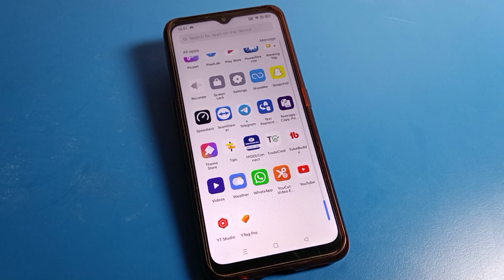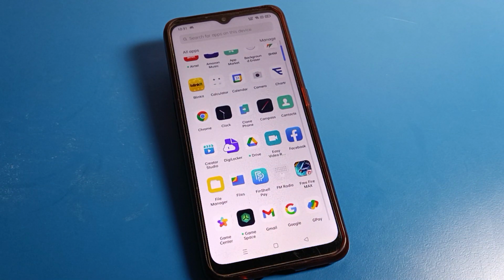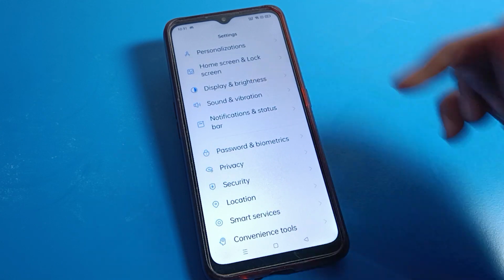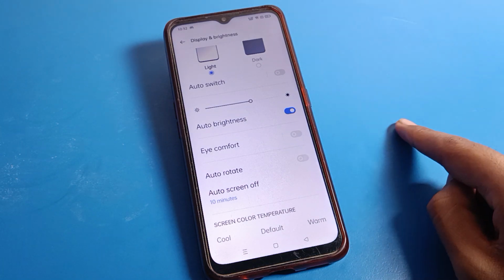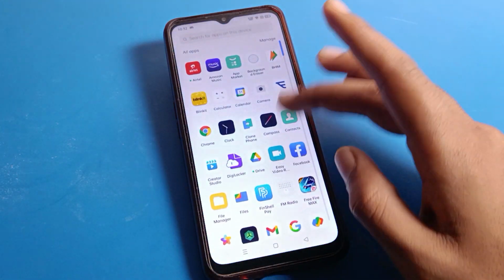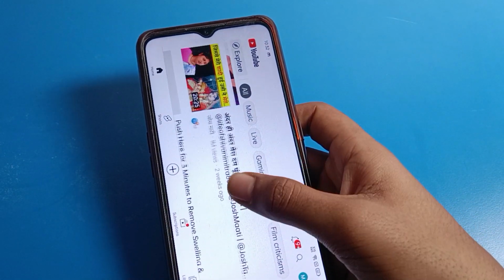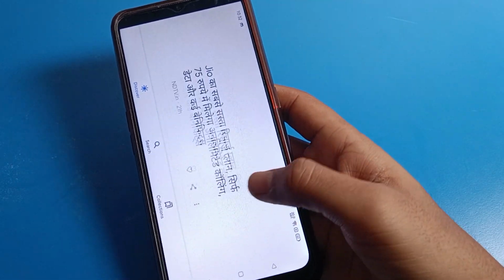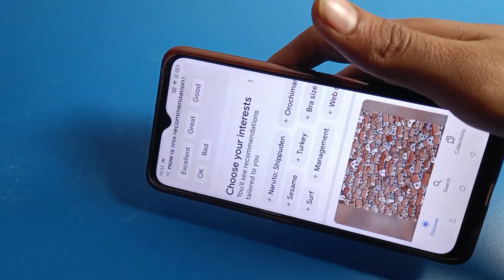Auto Rorate on/off oppo A17k | how to use auto rorate on oppo phone